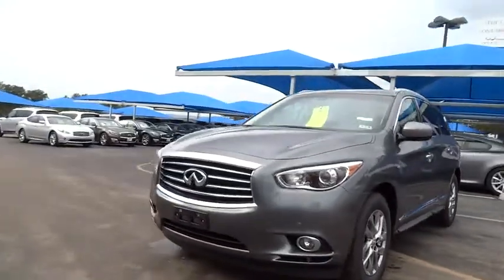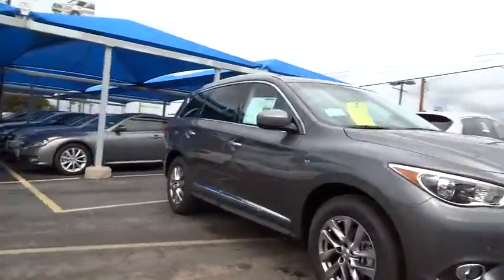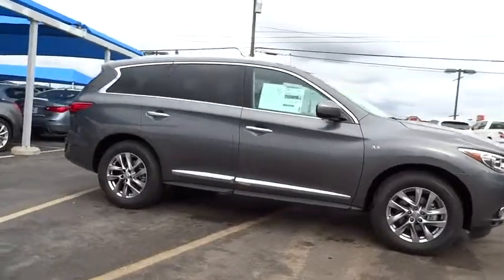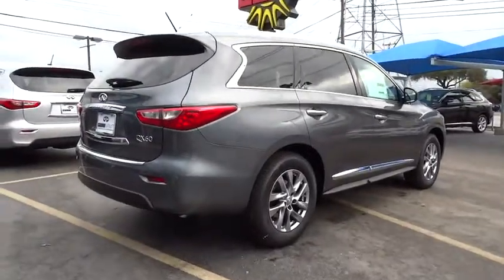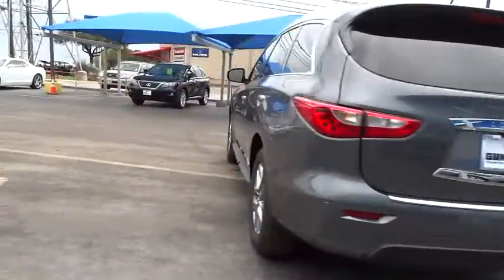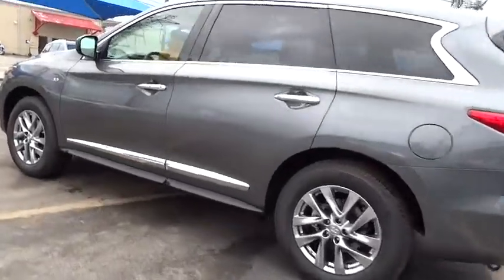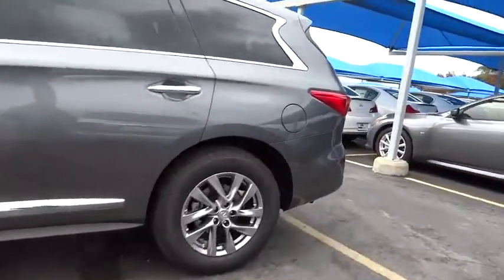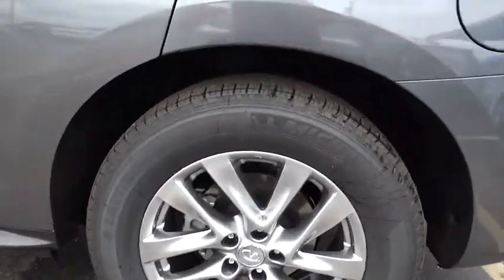2015 Infiniti QX60 San Antonio, Austin, Houston, Dallas, New Braunfels, TX I15180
2015 Infiniti QX60

Gunn Infiniti
12150 IH-10 West